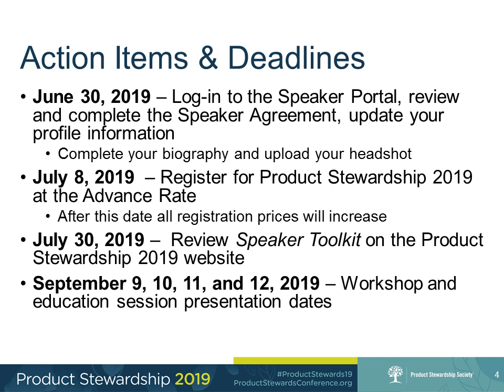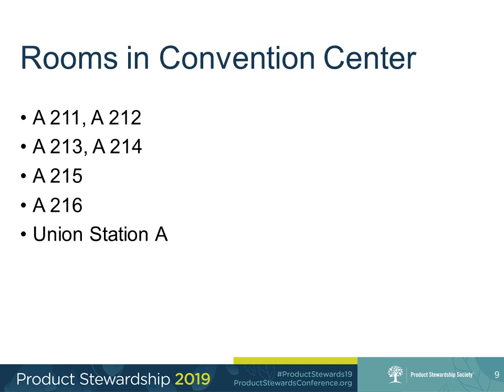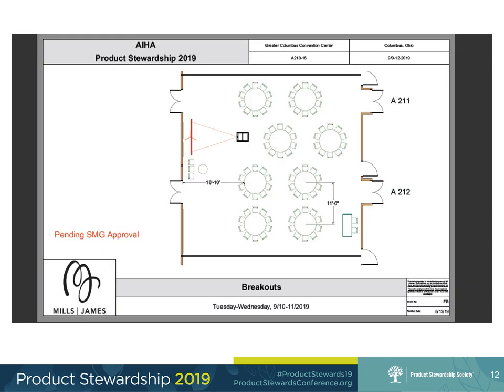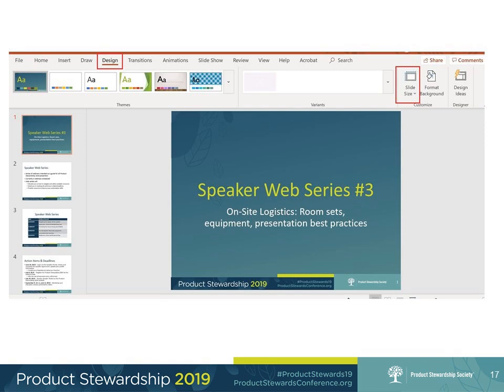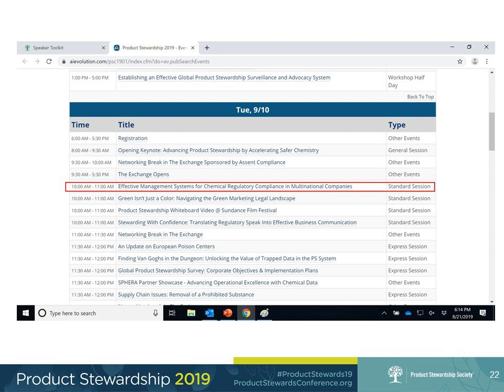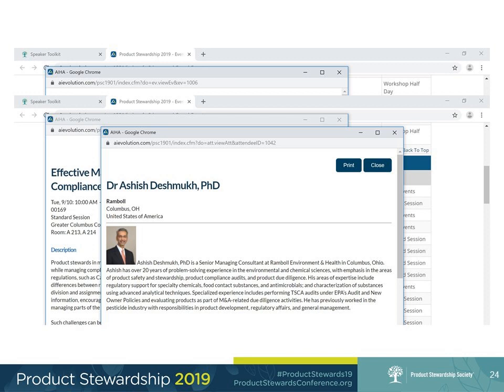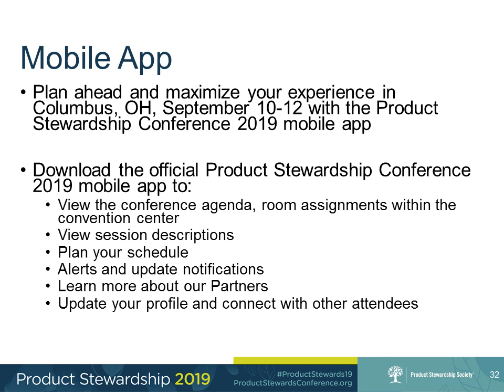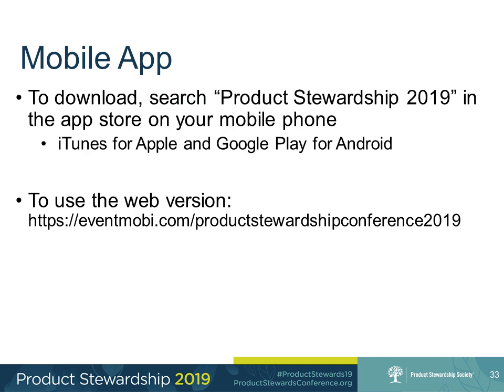Product Stewardship Conference-- Speaker Web Series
PSC 2019 Speaker Web Series #4: Moderators Roles & Responsibilities webinar